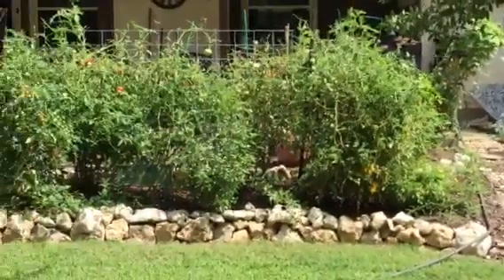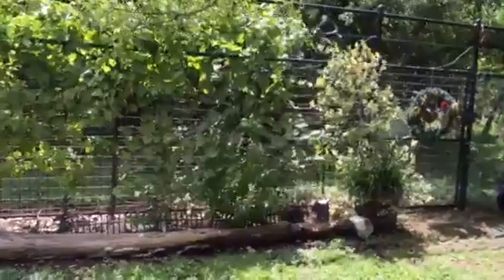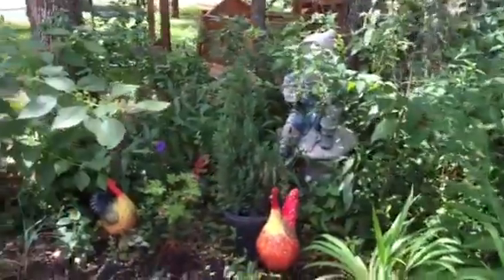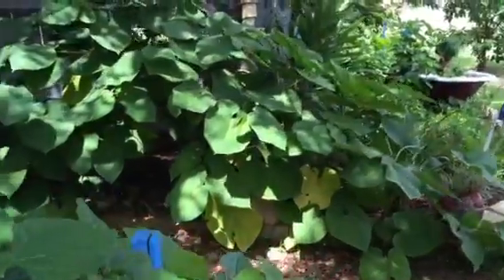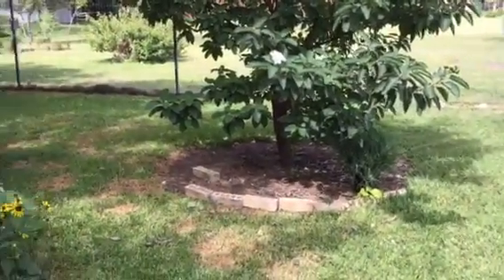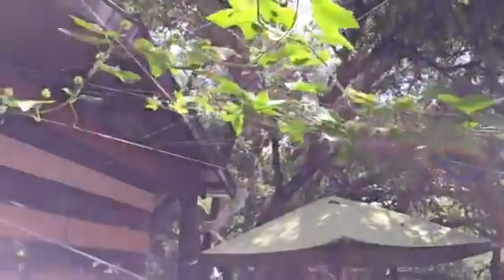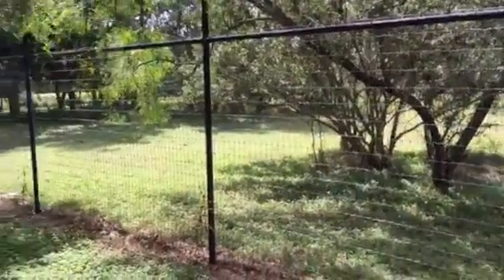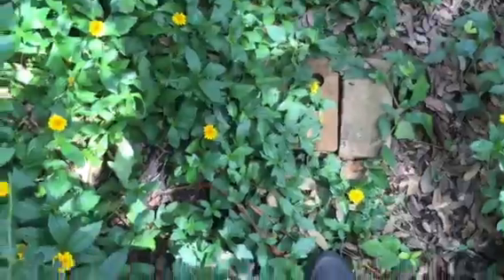Backyard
July 2015